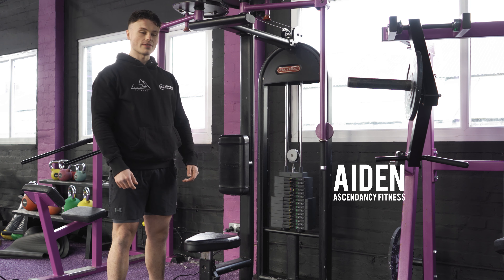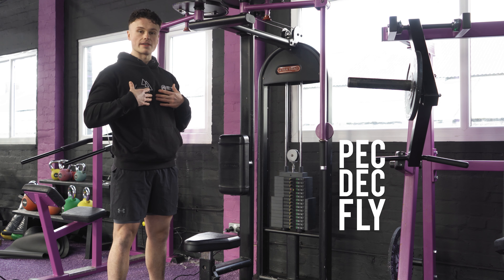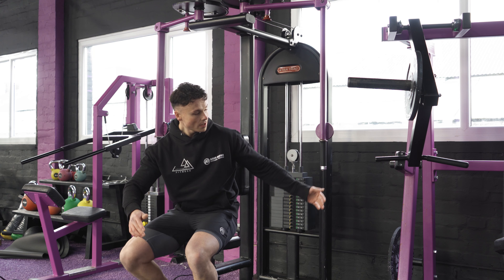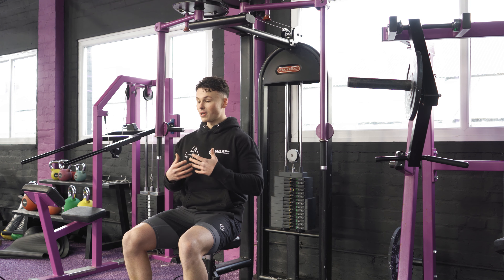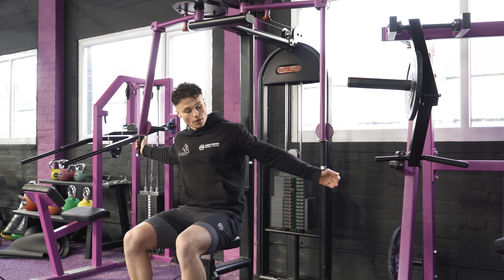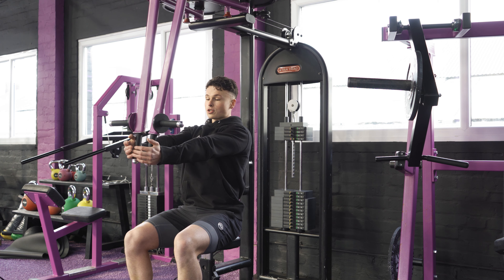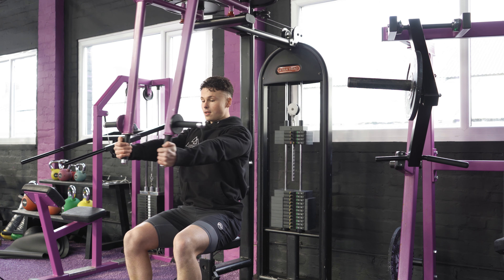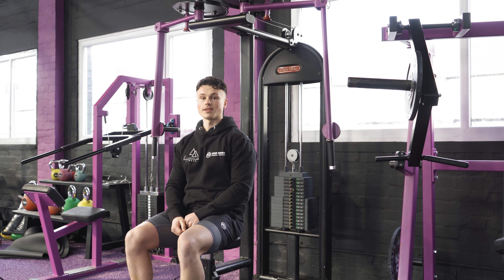Pec Deck Machine in 60 seconds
Watch this video, as shown by Aidan - a member of the Ascendancy - on how to use a pec deck fly machine.